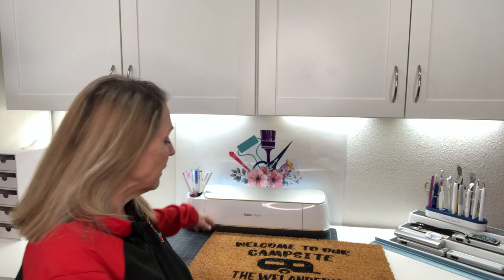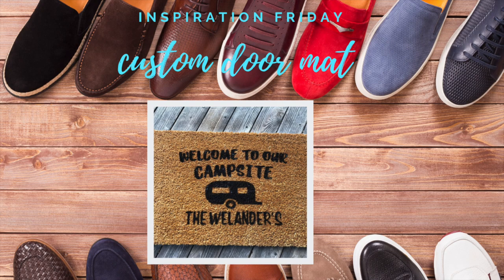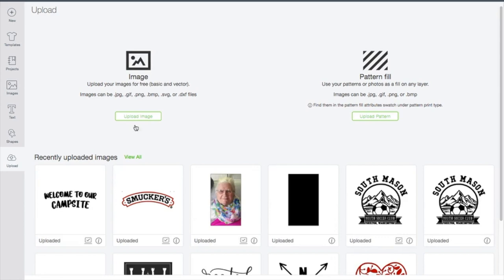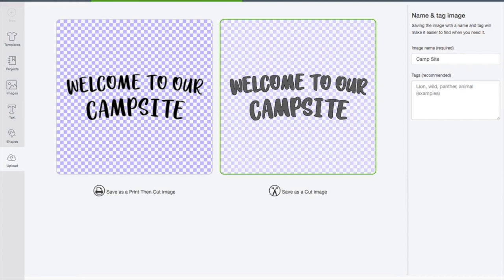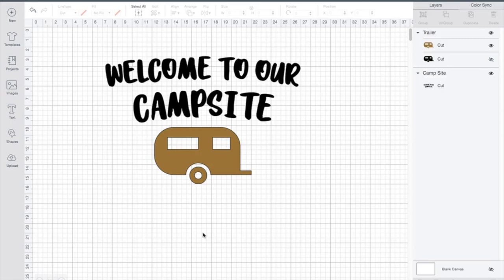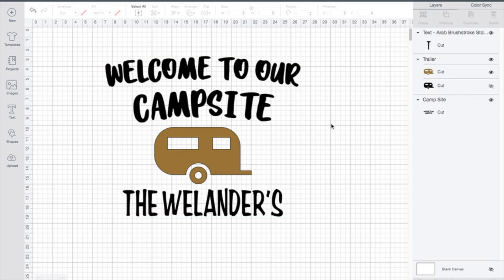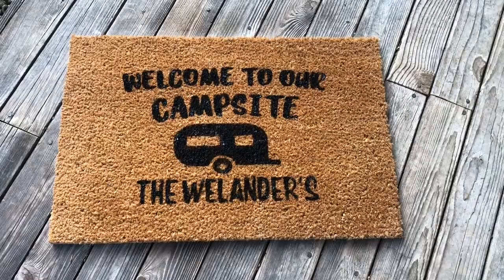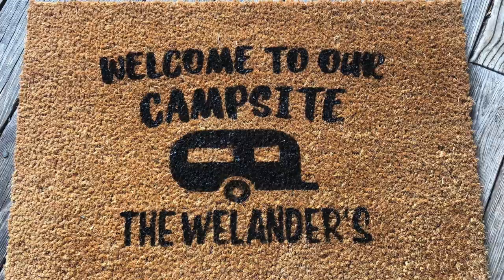CUSTOM DOOR MAT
Are you looking for a great gift idea or do you just want to add a special touch to your front porch. You can make this DIY Custom Doormat using your Cricut.

More Details for this project can be found on my blog at FunStuffCrafts.com

Supplies
Published February 14, 2020
* Cricut Maker
* Door Mat
* Outdoor Acrylic Paint
* Contact Paper
* Paint Brush
* Krylon Clear Coat Sealer